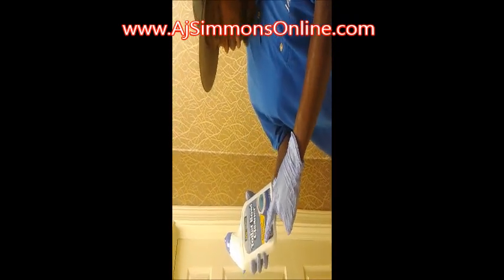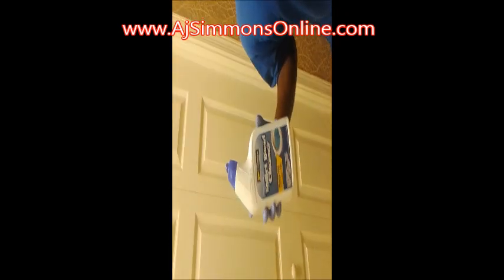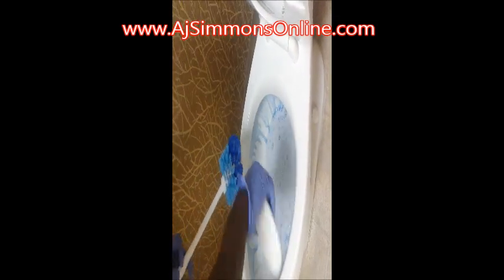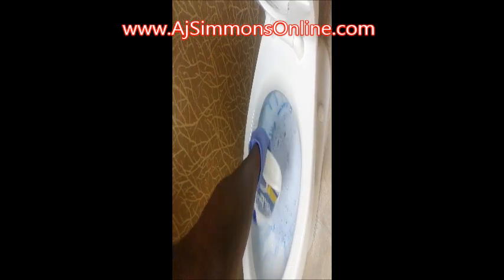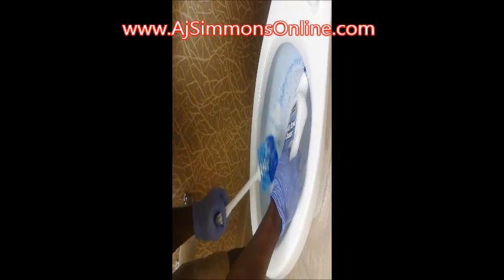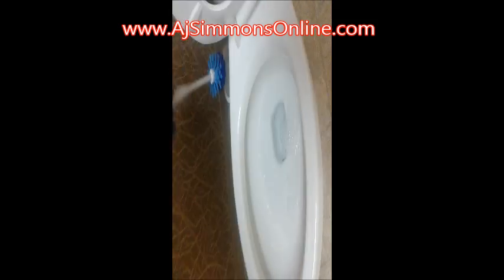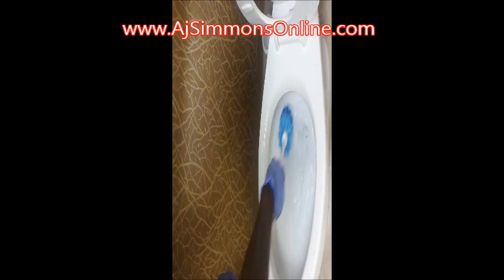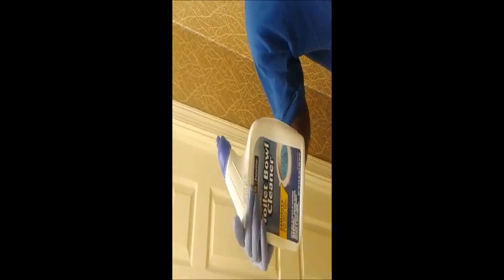How to Remove Rust, Lime, and Hard Water Stains From Toilets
Need help with Accounting, Bookkeeping, and Taxes? This is the company that I use